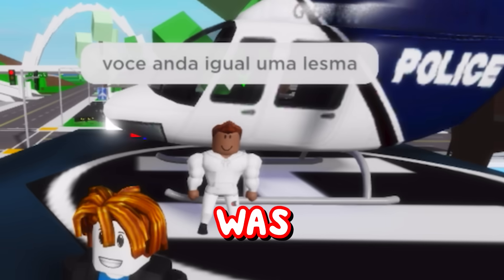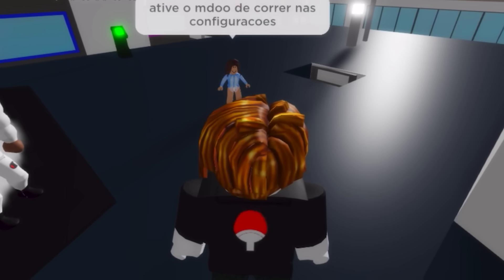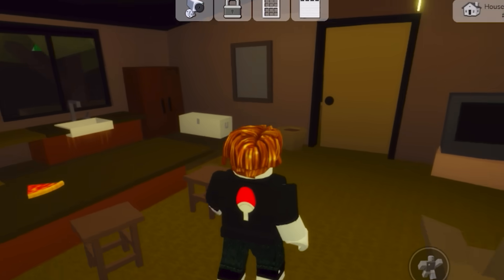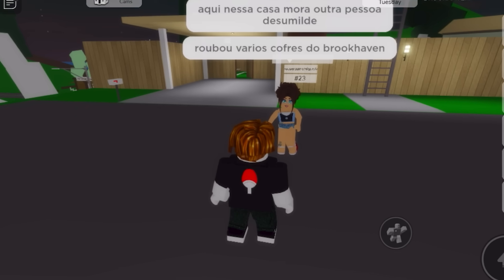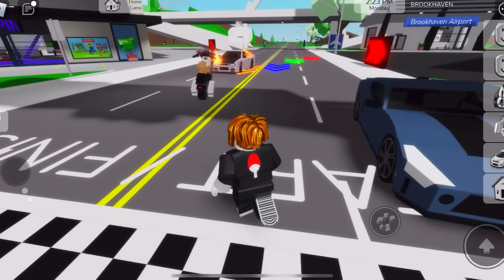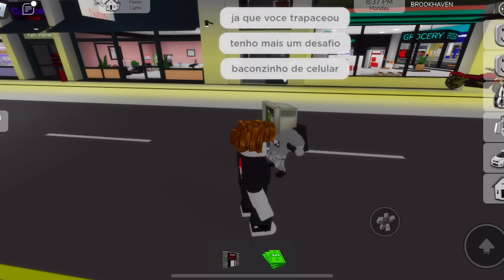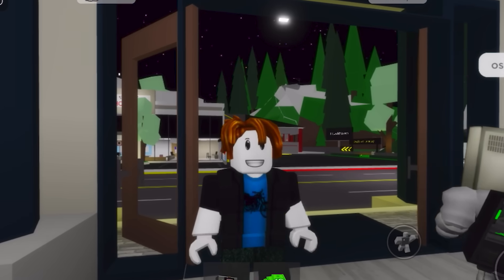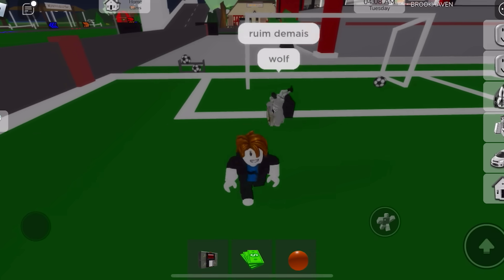I Played BROOKHAVEN On MOBILE!